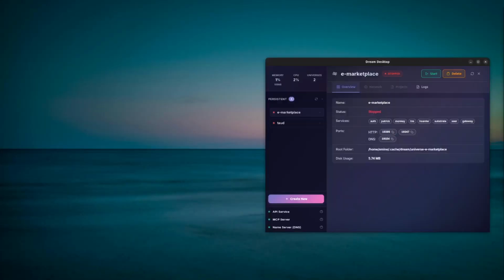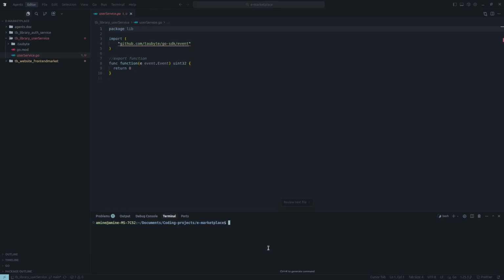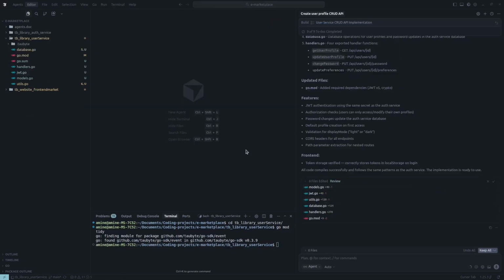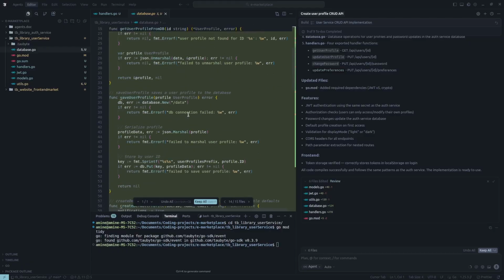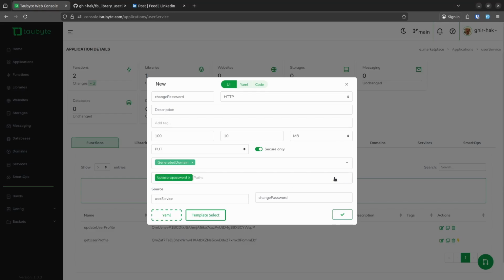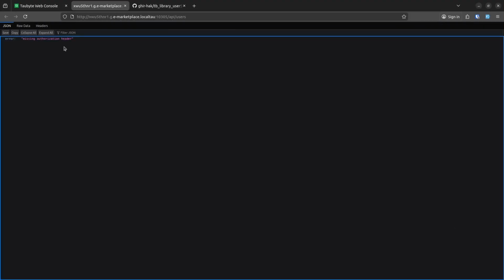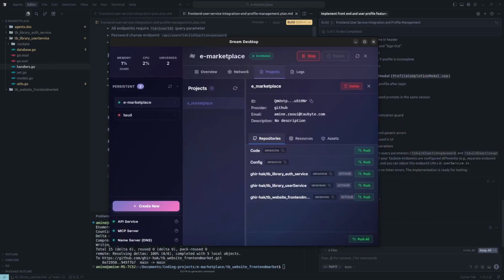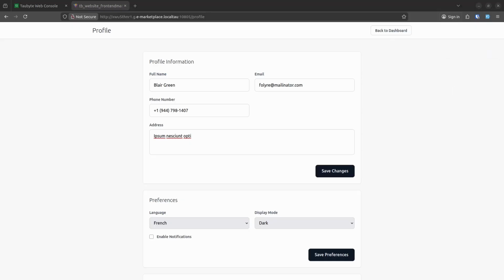Build an Online Marketplace from Scratch – Part 2: The UserService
In this second episode of “Build an Online Marketplace from Scratch”, we start by setting up the Auth Service — for managing profiles and preferences . Everything is built using Taubyte, a powerful platform that lets you create full-stack, serverless applications locally with Dream Desktop, and then push them seamlessly to production.

0:20 – Start the universe
0:50 – Creating a backend library
1:30 – Cloning the library repo
2:04 – The ai creates the endpoints
3:00 – Clone library repo locally
5:48 – Creating the serverless functions with taubyte
8:00 – Pushing the code and triggering a build
9:07 – Creating the frontend
10:43 – Fixing an error using AI
11:36 – using the frontend